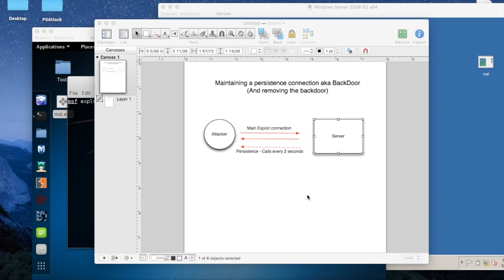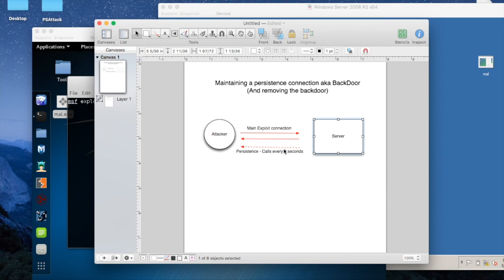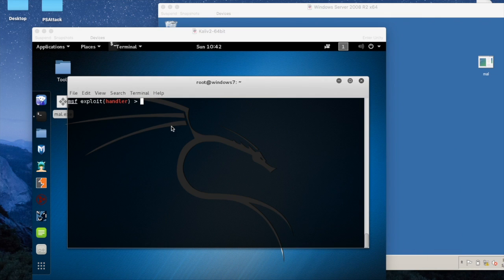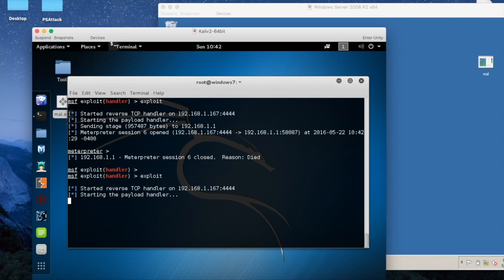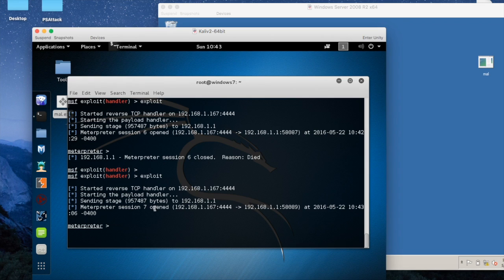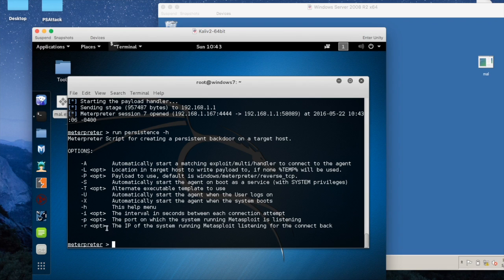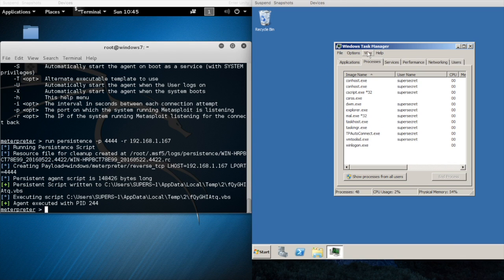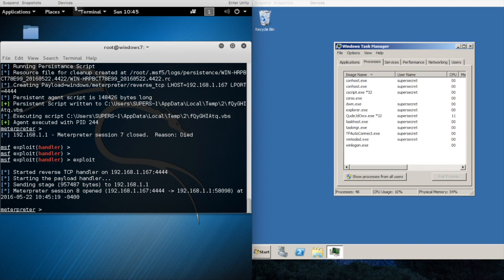Backdoor with Metasploit - Maintaining Persistence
Learn how to install a back door using Metasploit persistence.